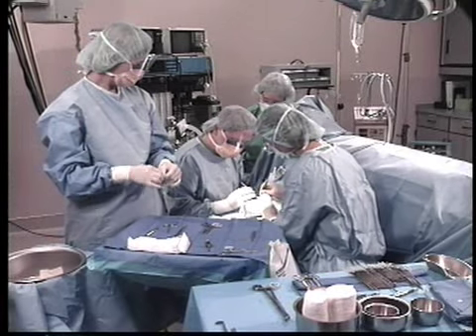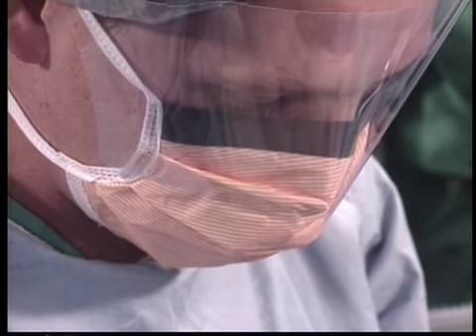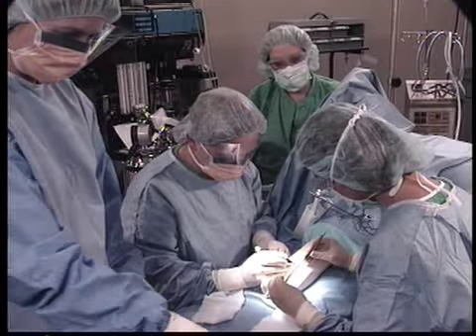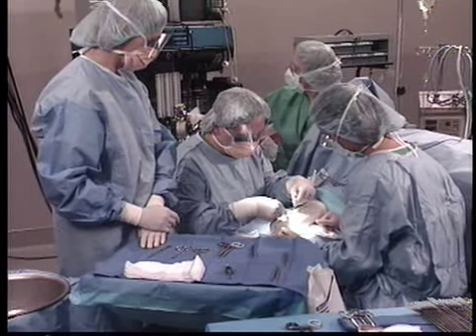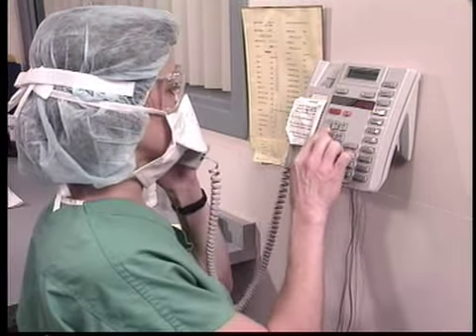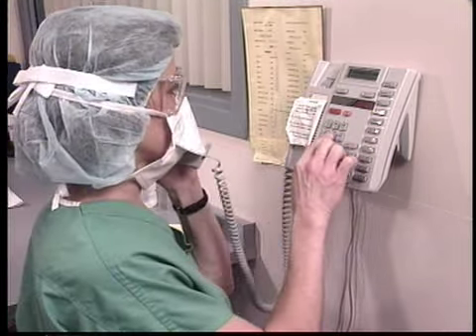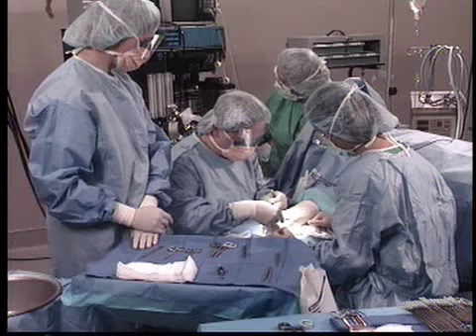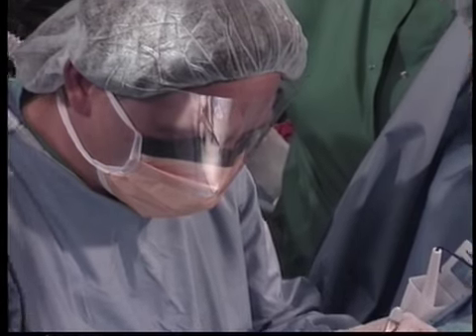Or Nurses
Produced for the Pennsylvania Association of Operating Room Nurses, this film shows a prospective student what they can expect from the career.  The production involved staging a full operating room scene.